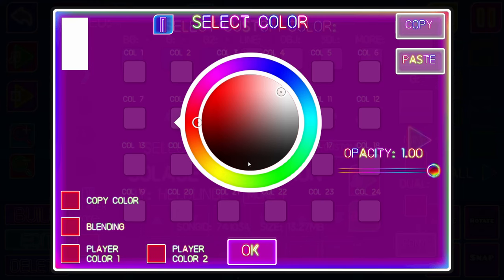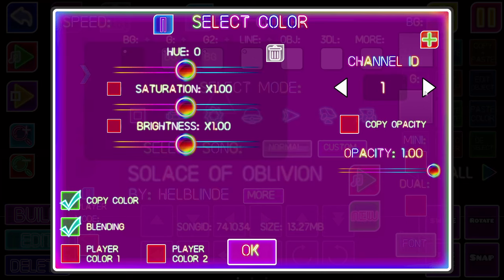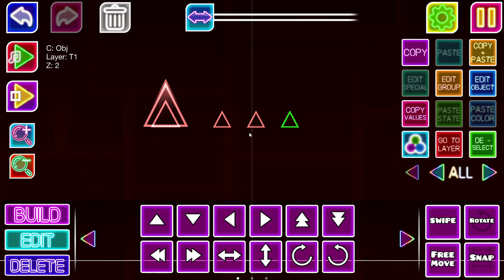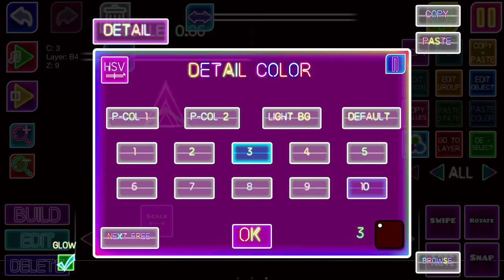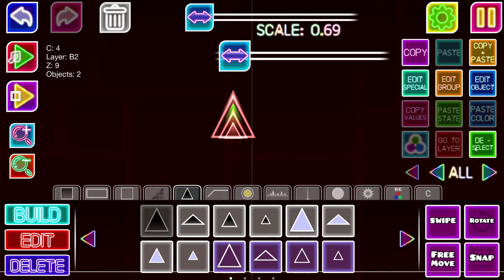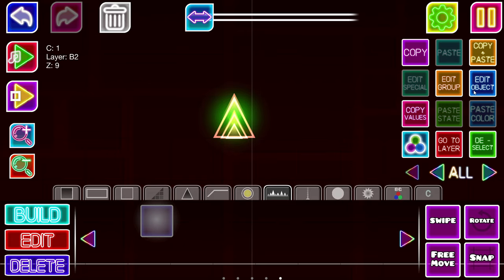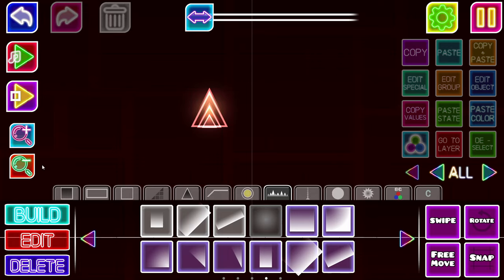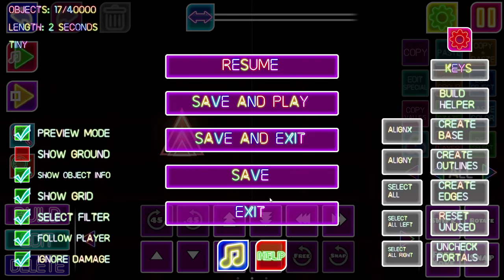Spike Decoration Tutorial | GD Tutorial #2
(KaiGuy's WRLD)
• Title: Spike Decoration Tutorial | GD Tutorial #2